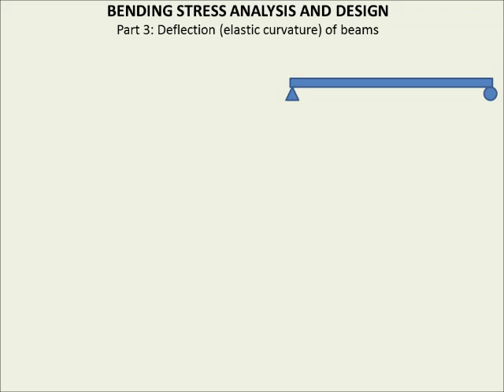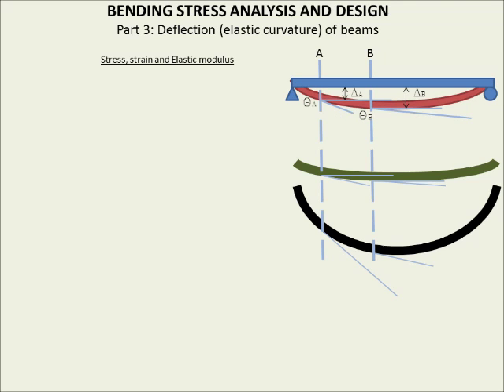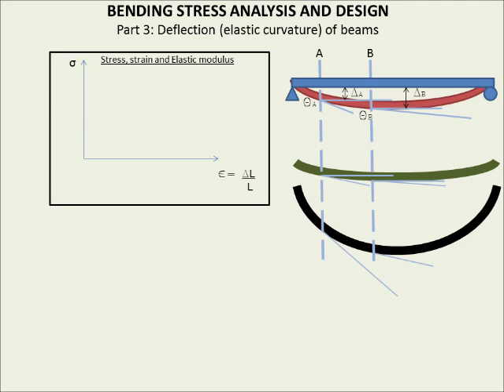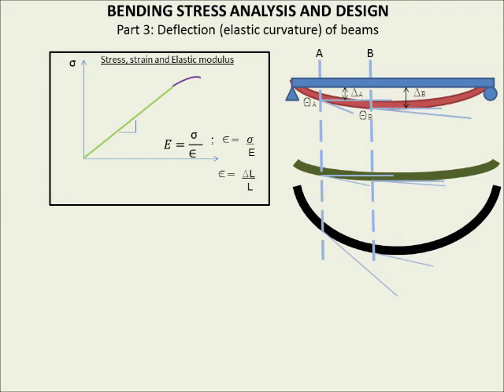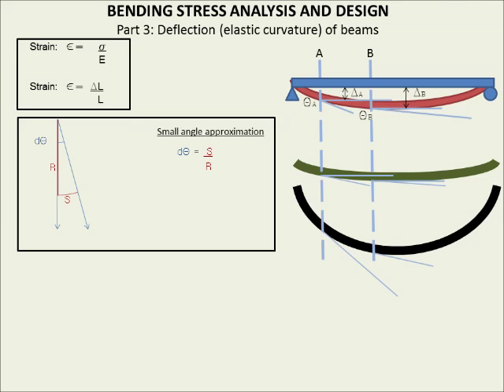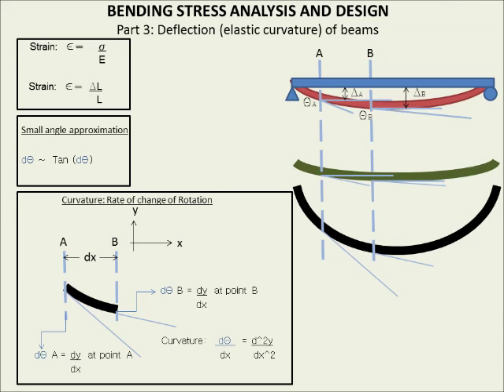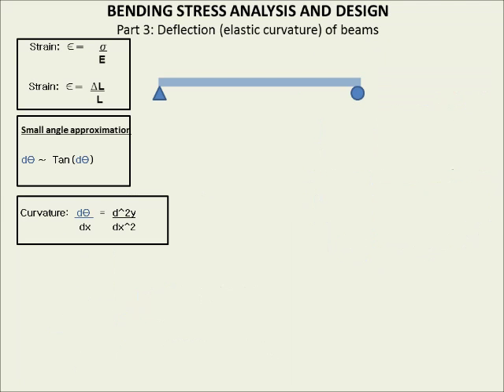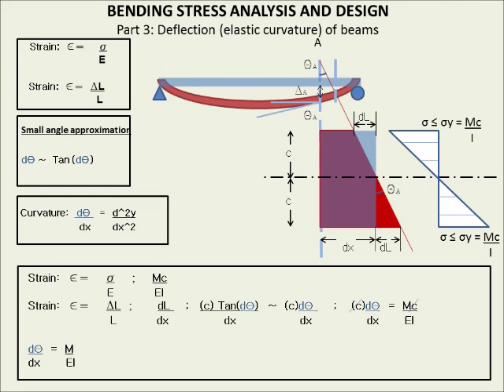Basics of Bending Stress part 3 - Elastic Curvature of beams (beam deflection)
Ike Ogiamien of Prometheus Engineering Group discusses the basics of bending stress using a series of easy to follow charts and formulas.  Part 3 is a discussion on the theory of elastic curvature of beams